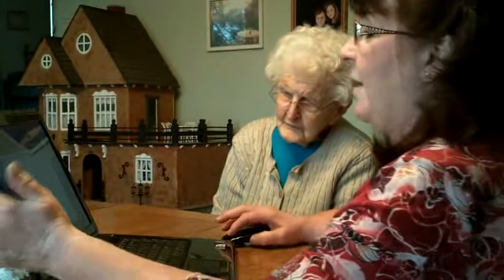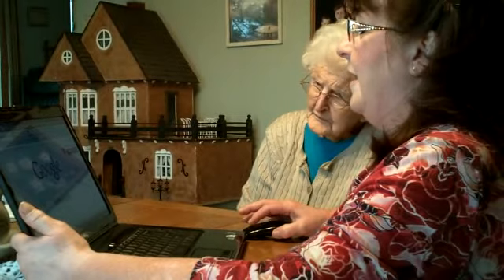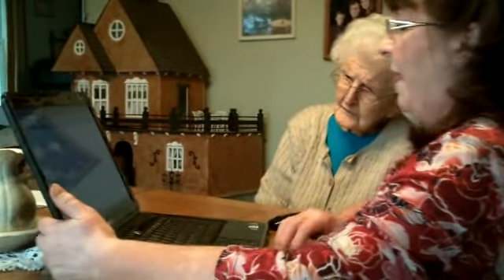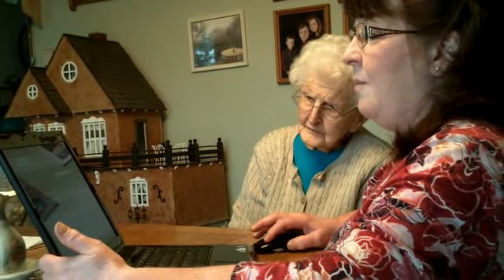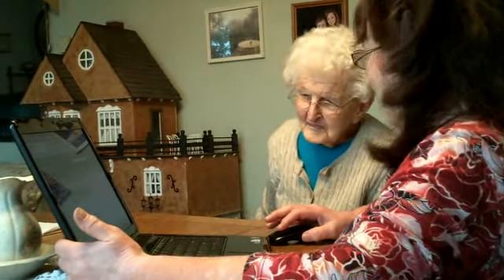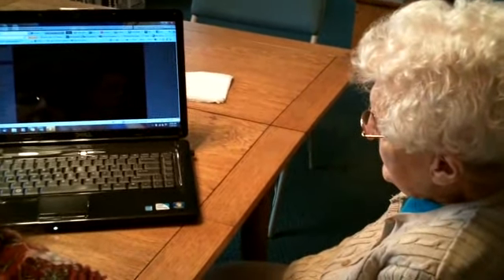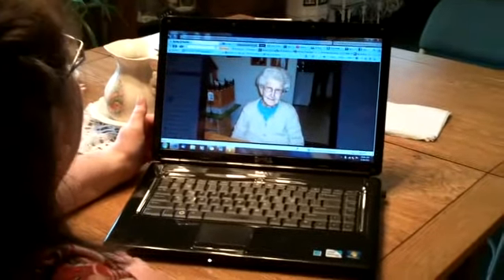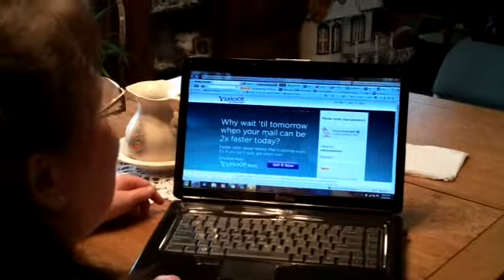Retired Nurse Pauline Learns How To Do Computers - Grayling Mercy Hospital & Frederic Michigan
93 year old Pauline Henion learns how her good friend Judy is able to send her messages, photos, and videos, via computer.